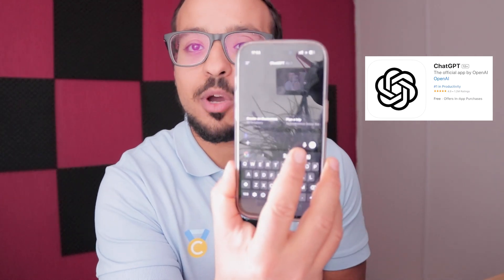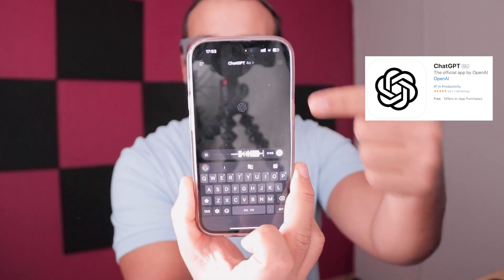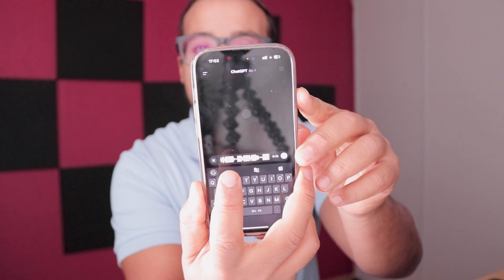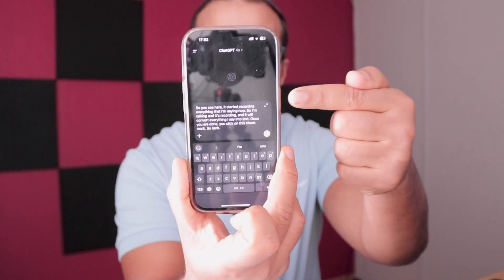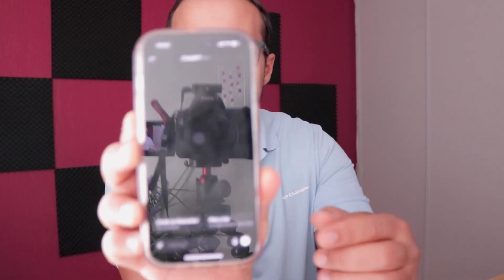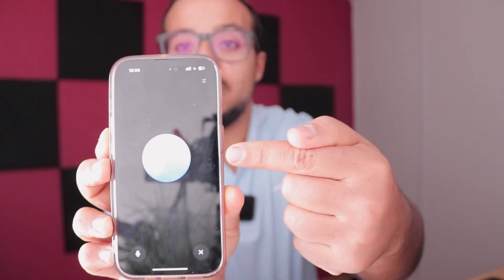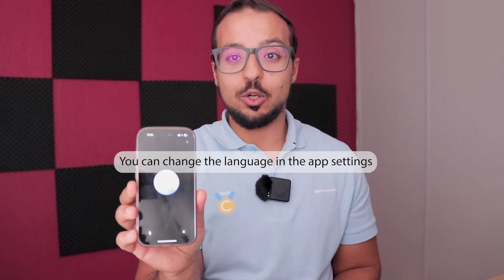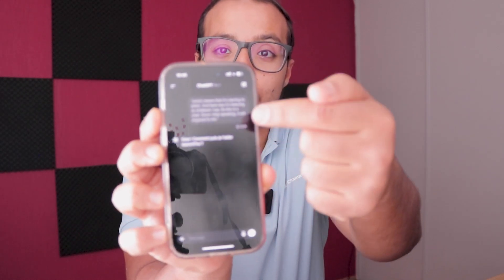Use Chat GPT at Work: Use Cases and Instructions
I've been improving my performance at work thanks to Chat GPT. In this video I share my top 4 use cases of ChatGPT at work and how to instruct ChatGPT in the right way

How do you use chat GPT?

Chapters:
00:00 Intro
01:37 Write Down Notes
03:33 Write Emails
07:55 Learn on the go
09:28 Handle Technical Topics and Errors